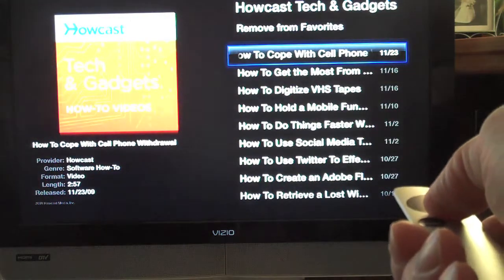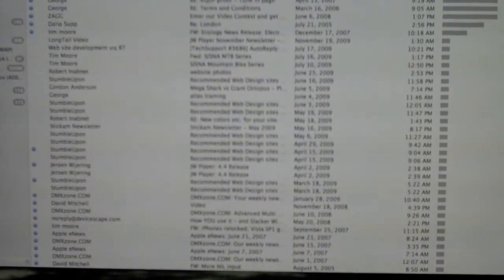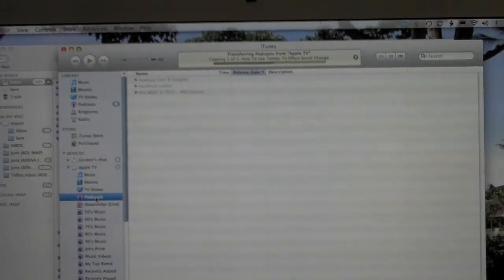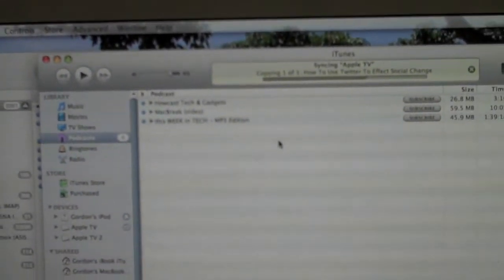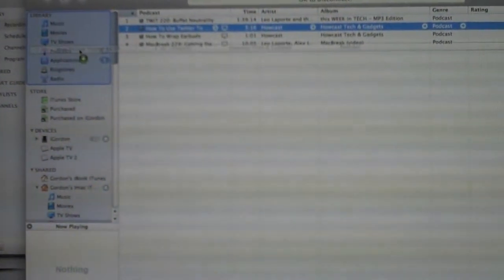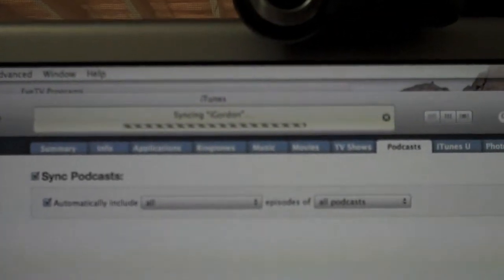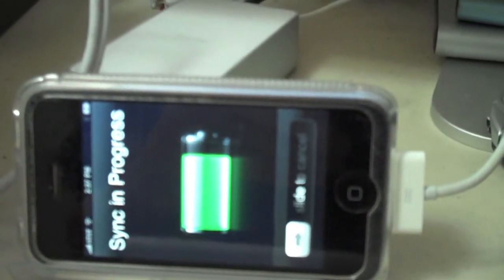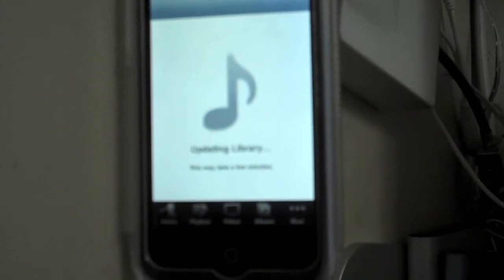Saving Video Podcast From Apple TV to iPhone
Download a podcast on Apple TV then putting the video on an iPhone. Also demos iTunes 9 home sharing features. Made with Flip HD and iMovie.